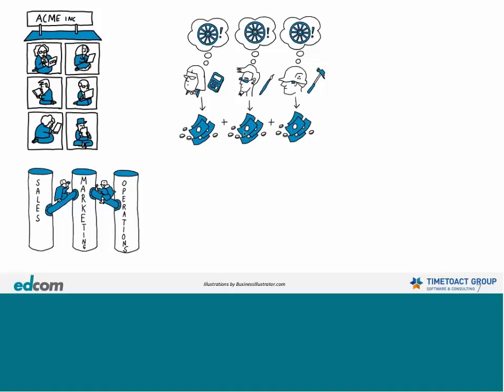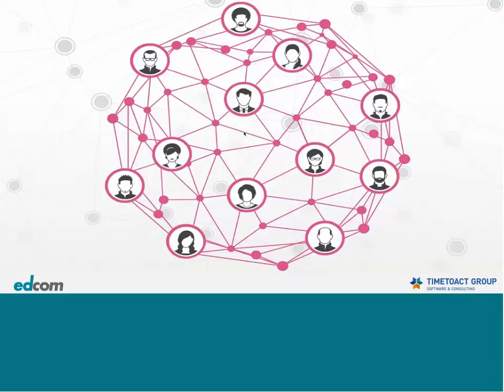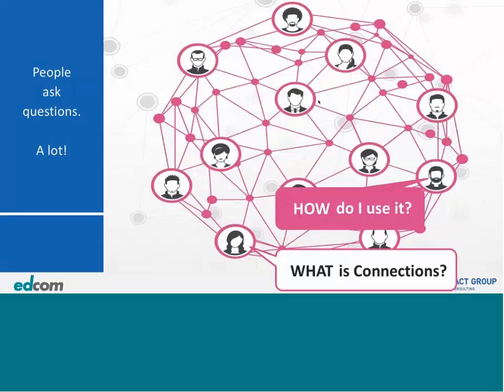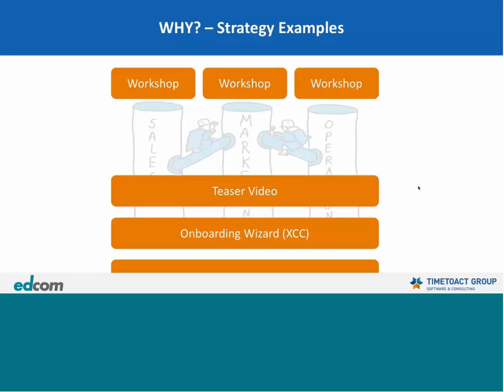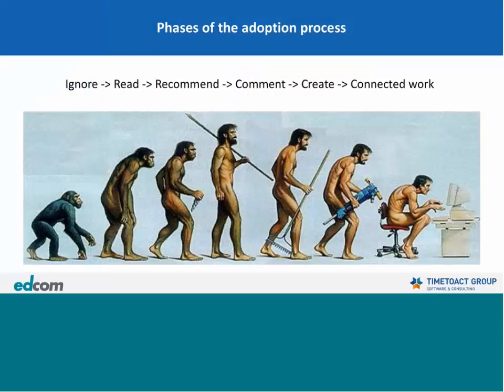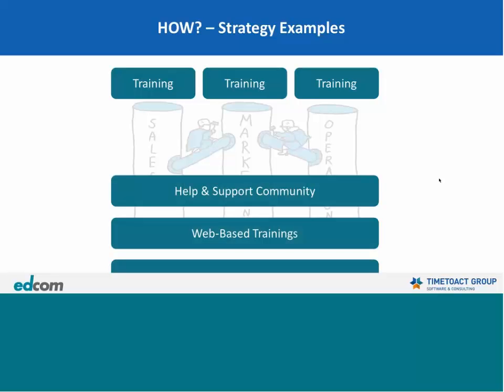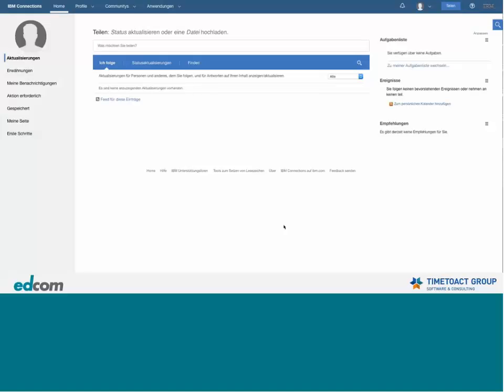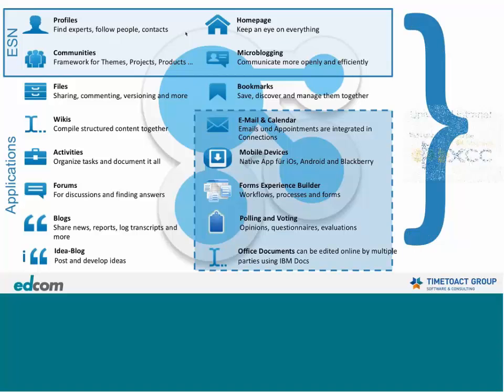XCC Technical and Project Enablement Webcast Part IV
The IBM Digital Workplace Hub is about people. You need to make it work for them.
Our agile project approach always focuses on the value and benefits for the people involved. Based on our extensive experiences in customer projects, we will show you why someone should care? How you can support adoption and what truly useful technology you should supply to your target group. Let us show you how to successfully engage all stakeholder and user groups answering these three simple questions.